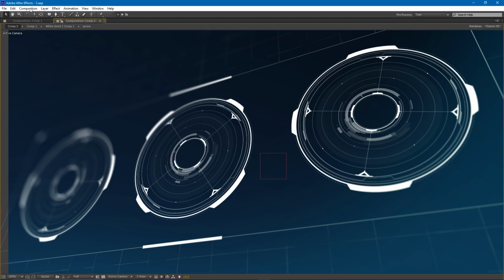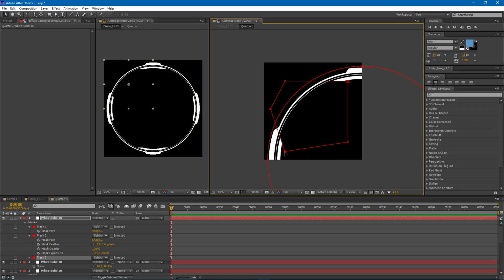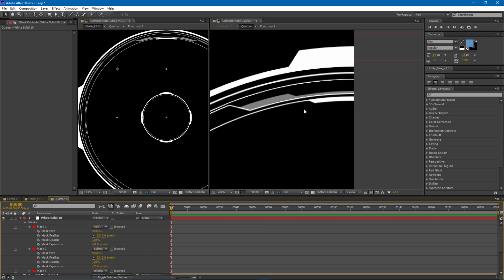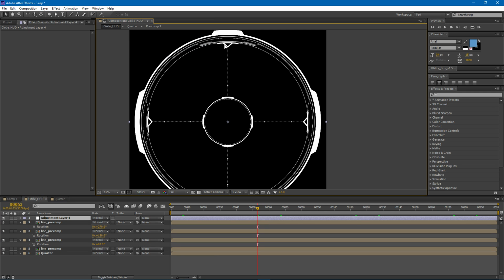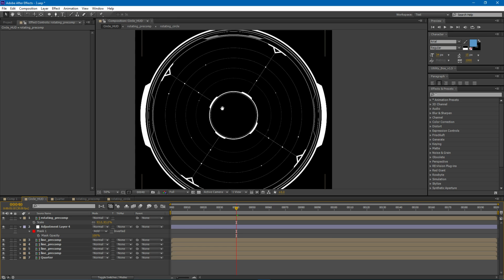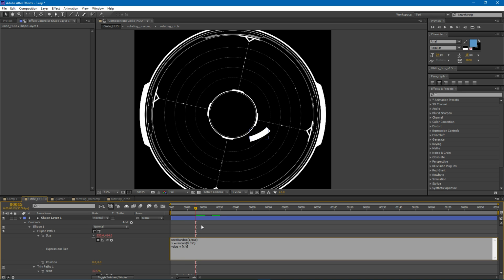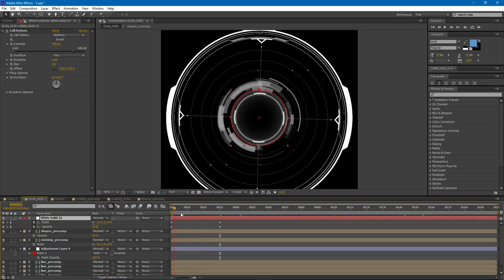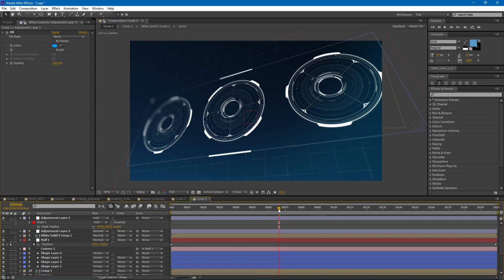Circular HUD Element - After Effects Tutorial (Advanced Techniques)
--- INFO ---

To start off, I cover a workflow technique on how to "model" your shape in mirrored mode. This way you only need to take care of a quarter of our circle, and the rest gets mirrored over. You don't need to waste time adjusting all your masks and shapes, when you just need to take care of 1/4 of your composition.

Our base shape is created through using circle masks, in combination with other shapes, and duplicating layers to fill the gaps in between.

After our initial shape is created, I go over a simple trick you can use to create oscilating animations (in this case for a simple small circle) to create the up and down motion along the center lines.

EXPRESSION REMINDER :

loopOut('cycle')

This expression will take your keyframes and repeat them in the same order.
A-B,A-B,A-B, etc.

loopOut('pingpong')

This expression will take your keyframes and zig-zag in between them (this is creating the oscilating animation).
A-B,B-A,A-B,B-A, etc.

Next step, creating the radial lines in the center. We use a simple circle shape for this.
To add detail to this shape, we create a "dot" (same thing as with the straight line), and we offset it's position to line up with our circle stroke.
Then, using expression time*50, we automate the animation for it.

Alright so here comes the hard part. BIG BOYS ONLY FROM HERE ON OUT OK.

We set up a circle shape, that has a stroke applied to it, and a Trim Paths property.
Now, we set up an expression for different properties on this layer, so whenever we duplicate it, we generate a completely new shape.
This way we can very easily populate our area of the composition, by simply duplicating our initial layer.

The expression to generate random values is as follows:

seedRandom(1,true) // This will ensure that the generated value is kept throughout the composition
random(-100,100) // This will generate a random number between -100 and 100, change these values to whatever you want

Now you can use this generated number anywhere you want in an expression. To do this, you just make it a variable

seedRandom(1,true)
x = random(-100,100) // Use any letter you want for this (even words)

Now you can take value "x" and place it inside your expression wherever you want. Examples:

time*x
position + [x,x,x] (this one's dirty, i know)
rotation - x

etc.

Hopefully, I was clear enough in the tutorial and you could follow along.
Final steps here are just setting up a camera and some minor basic adjustments, to achieve the final look.

--- TOOLS ---

Software :  After Effects CS6
Plug-ins : None
Level : Advanced